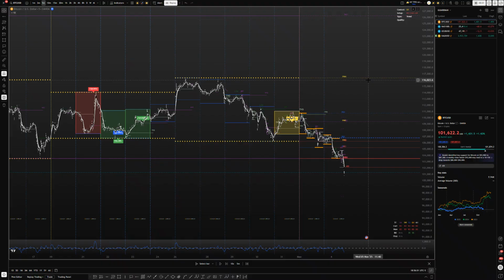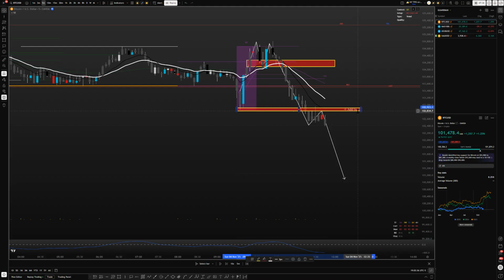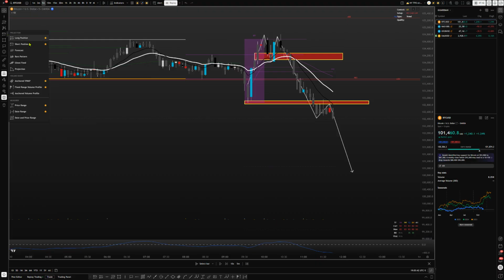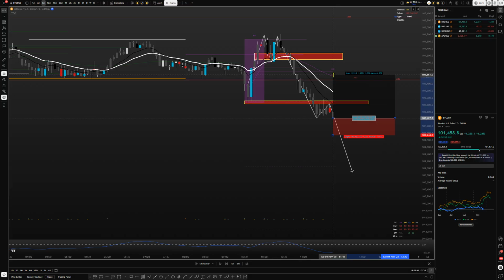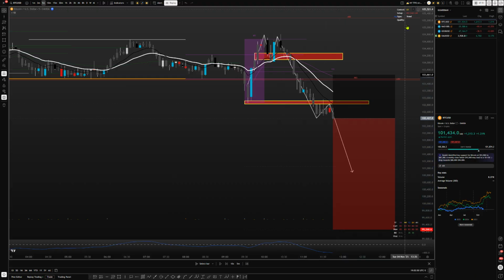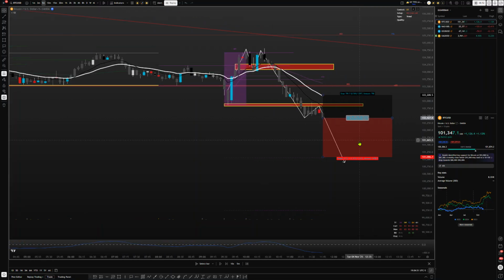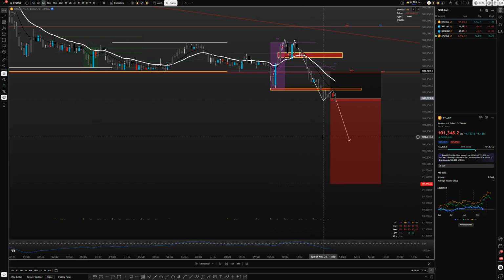Textbook Opening Range Breakout on Bitcoin (BTCUSD) | Learn the Exact Setup I Trade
Today’s video breaks down a perfect Opening Range (OR) breakout on Bitcoin — a clean, high-probability play that aligns beautifully with smart money concepts and institutional order flow.

🔍 What You’ll Learn in This Video:

How to mark the Opening Range (first 5 minutes)

Why clean structure matter

Volume and candle body confirmation on the breakout

Ideal retest setups and continuation signals

Risk management and where to place stops

How to target 2R+ profit on BTC intraday moves

📈 This Setup Features:

A tight, well-defined OR

Fakeouts / early traps

Clean liquidity vacuum to next target

🧠 Trader Tip: This type of breakout is especially potent around key market opens like London or NY — when real volume shows up.